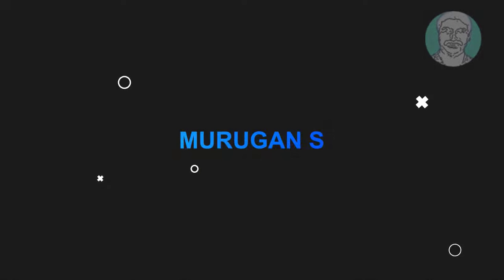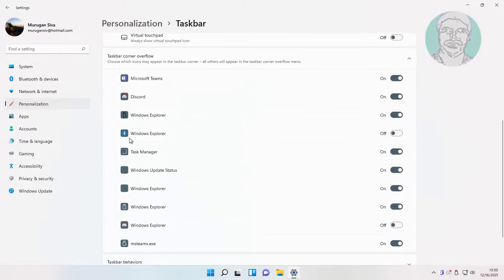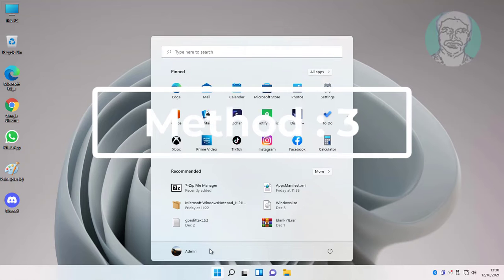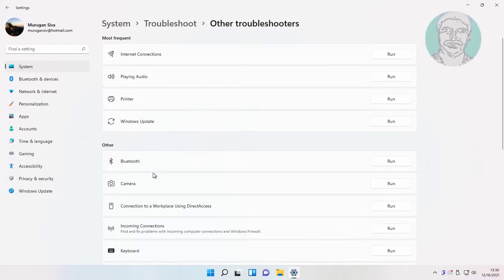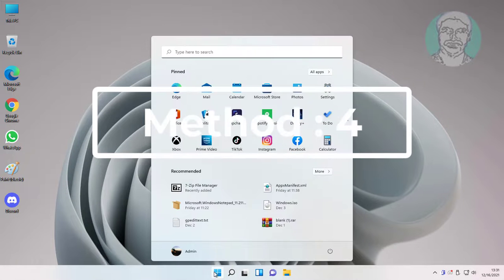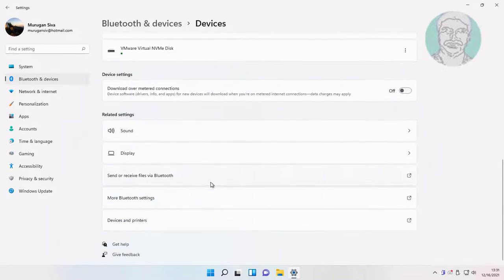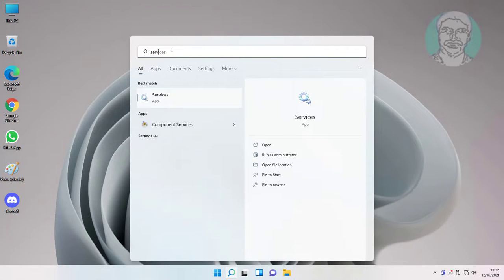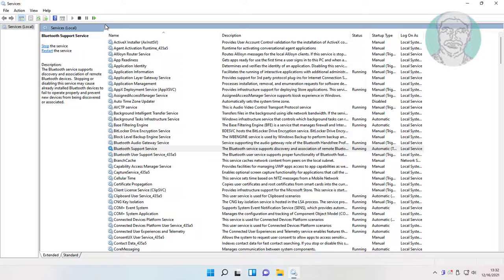Fix Missing Bluetooth Icons From Taskbar In Windows 11 (Solved)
This Tutorial Helps to Fix Missing Bluetooth Icons From Taskbar In Windows 11 (Solved)

00:00 Intro
00:08 Method 1 - Taskbar Corner Overflow
00:34 Method 2 - Restart Windows Explorer
00:58 Method 3 - Bluetooth Troubleshooting
01:48 Method 4 - More Bluetooth Settings
02:31 Method 5 - Start Bluetooth Support Service
03:08 Closing